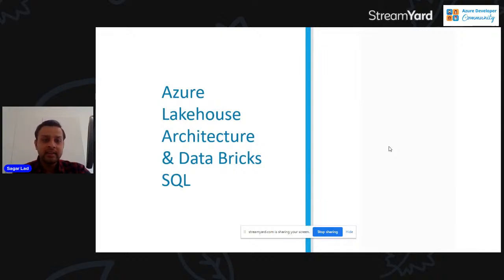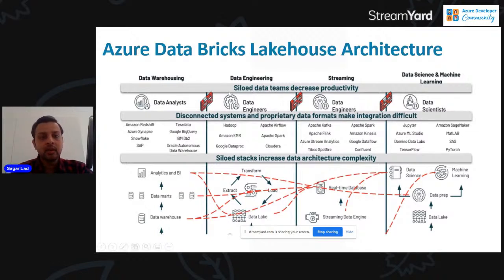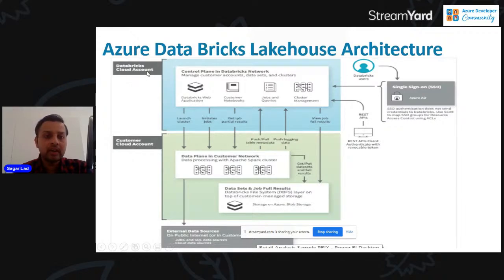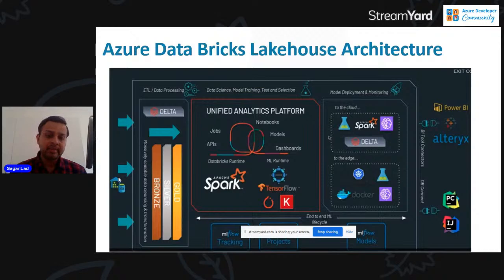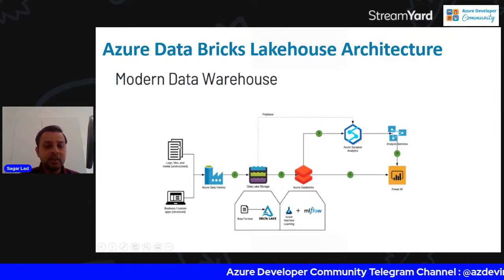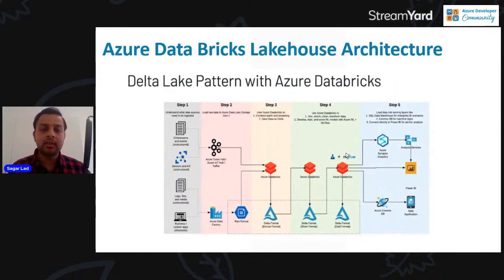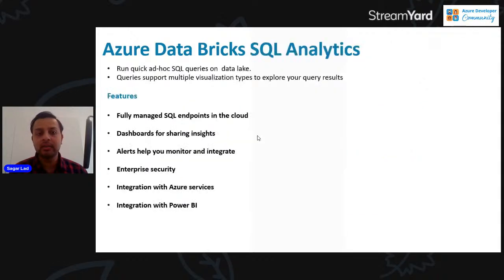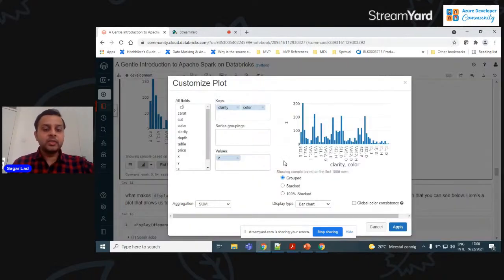Lakehouse architecture and Databricks SQL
In this session, we are going to discuss about various storage solutions and deep dive into data management using lakehouse platform. We will also explore about how to use Azure services with Delta engine and Databricks SQL features